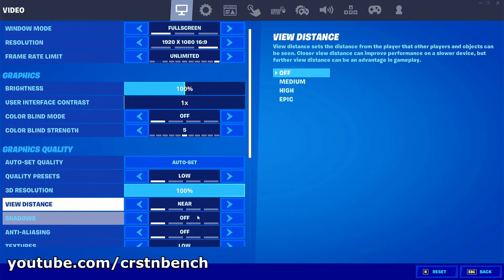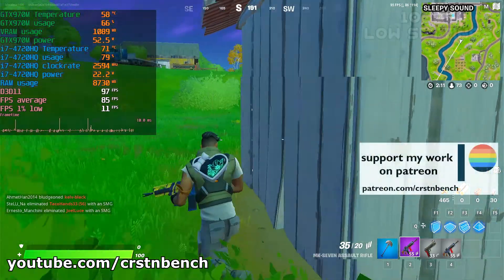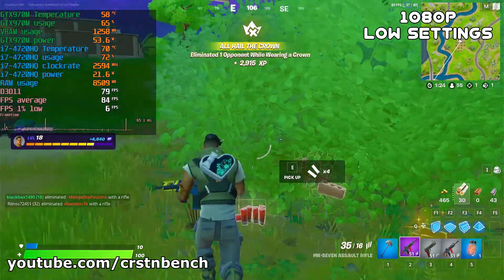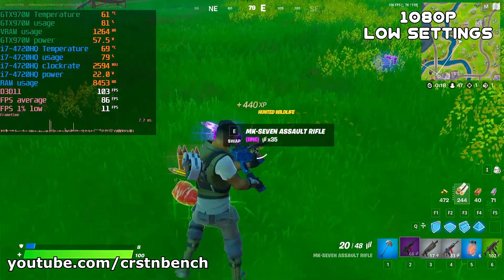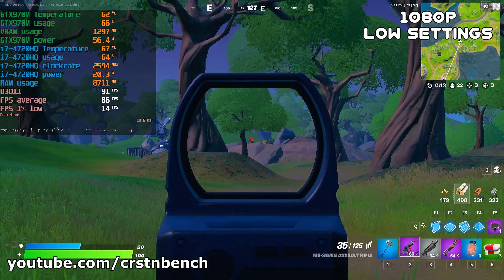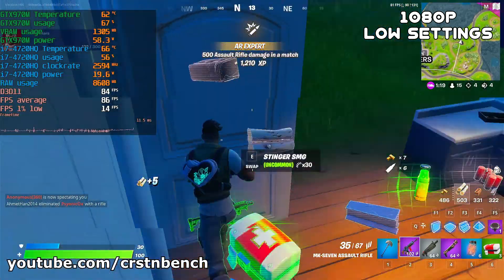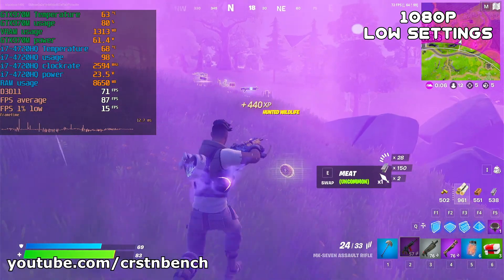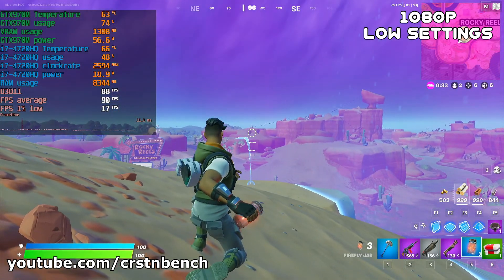Intel Core i7-4720HQ \ GeForce GTX 970M \ Fortnite @1080p \ all settings tested (16GB RAM)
I was testing Fortnite Chapter 3 Season 1 at 1080p low, medium, high and epic settings. Low and medium deliver well playable, high ok playable and epic barely playable framerates. If you want to play competitive choose the low preset. If you're a casual gamer stay with the medium preset.
Sry for saying i7-4710HQ in the voiceover. It's actually an i7-4720HQ. However, these 2 CPUs are nearly the same 😁 they only differ by 100MHz.

💻Testsytem Clevo P650SA💻
◾️Core i7-4720HQ @2.6GHz (using full boost results in high temperatures above 90°C, that's IMHO not worth the ~10FPS gain)
◾️16GB RAM 2x 8 GB SO-DIMM DDR3-RAM PC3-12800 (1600 MHz)
◾️NVIDIA GeForce GTX 970M - 3072 MB
◾️250GB Samsung 860 Evo SSD M.2
◾️750GB HDD 2,5" SATA

0:00 - Intro
0:04 - low settings @1080p
4:12 - medium settings @1080p
8:11 - high settings @1080p
11:29 - epic settings @1080p